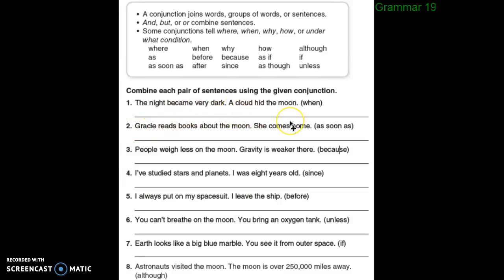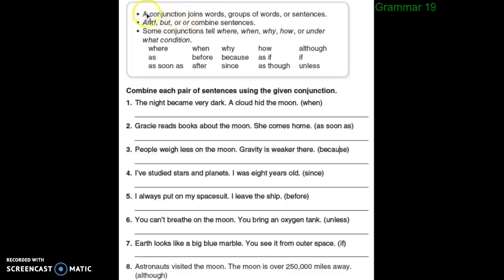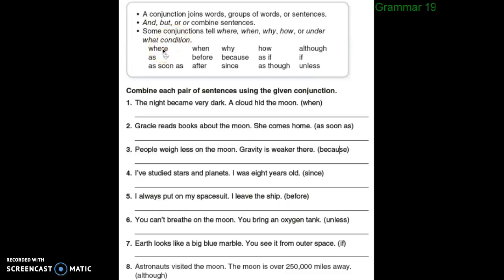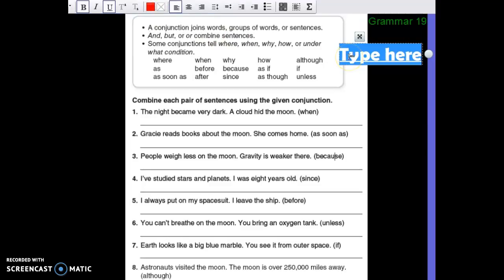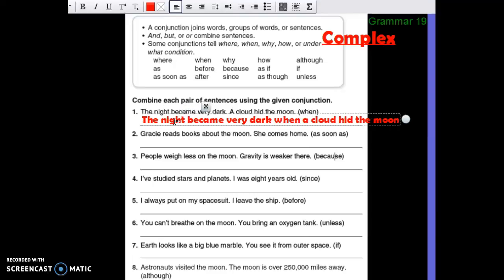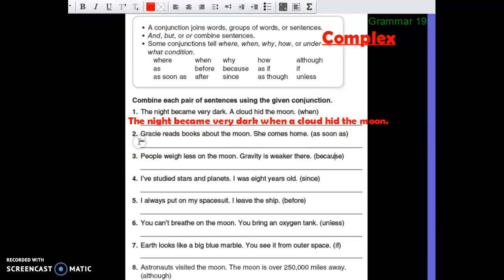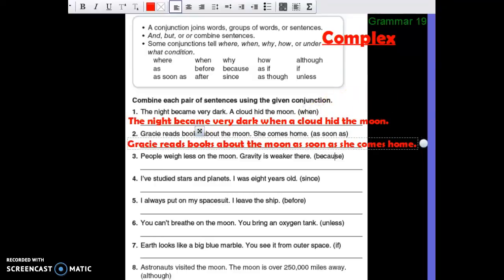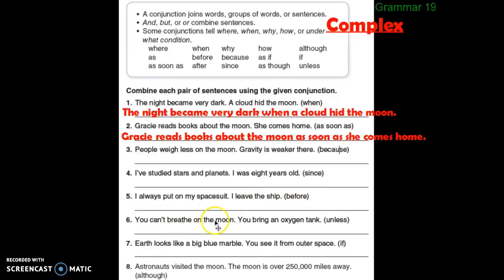More Conjuctions pg. 19